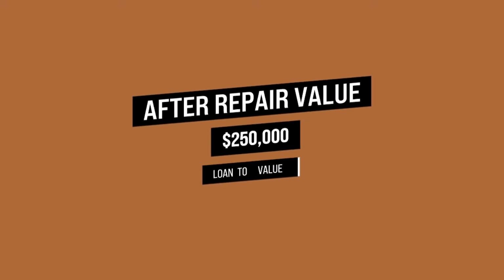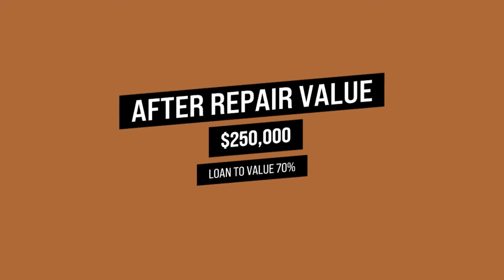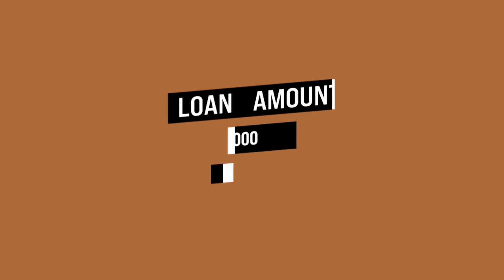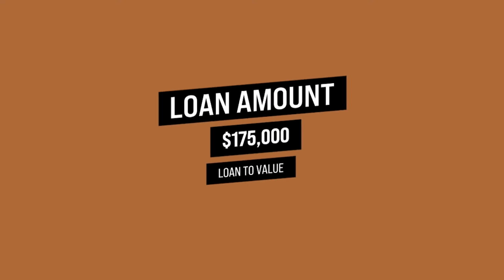Hard Money - Loan to Value vs Loan to Cost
Leveraging your flips is an amazing strategy that allows you to reduce the amount of your own money spent. Often times, you will find yourself looking into hard money to finance your project. Let's discuss a few terms that will help you determine what kind of deal you're actually getting from your lender.